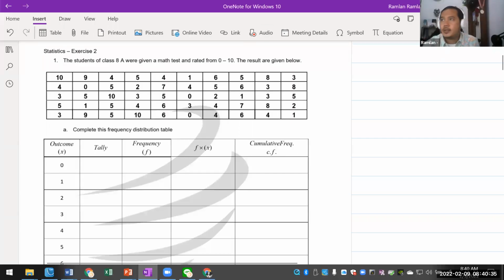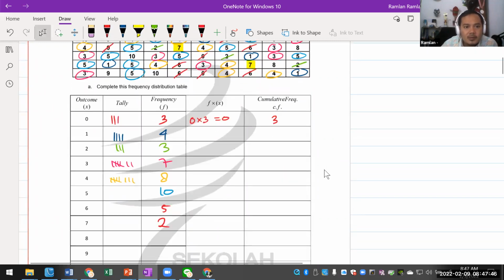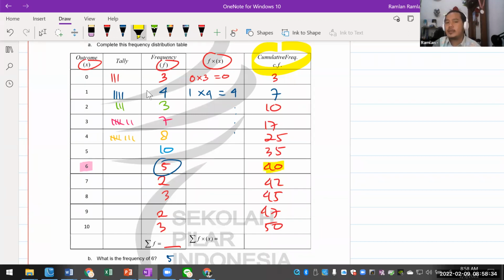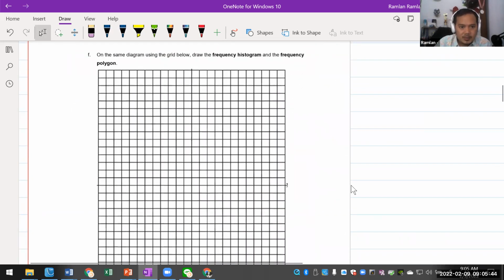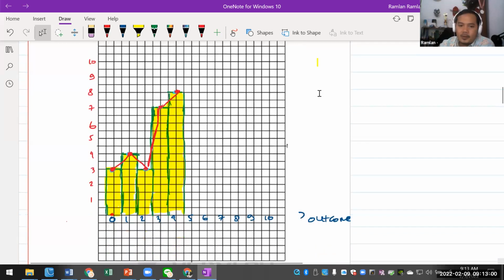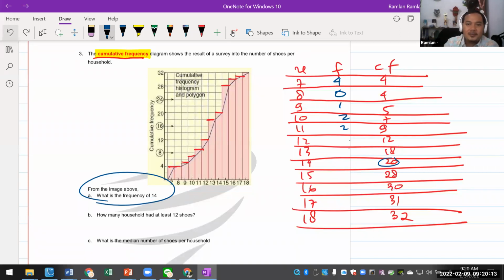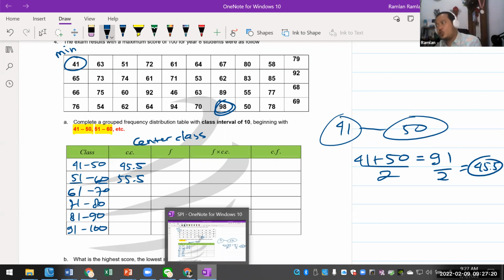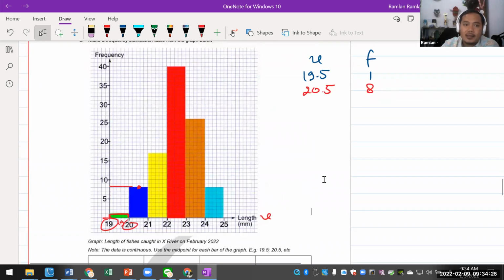21-22 Mathematics Grade 8 Helsinki Statistics Exercise 2 discussion